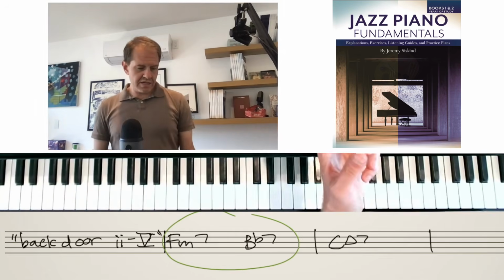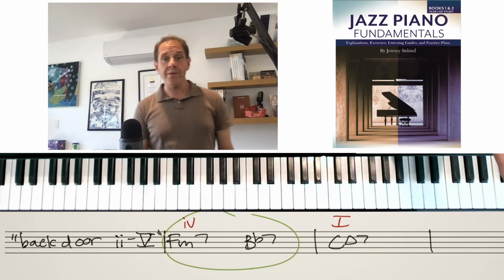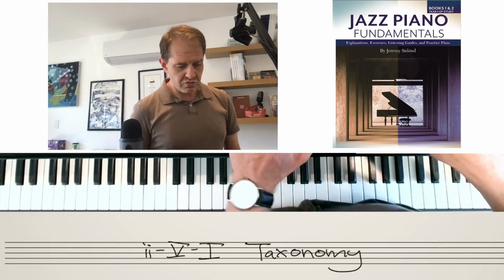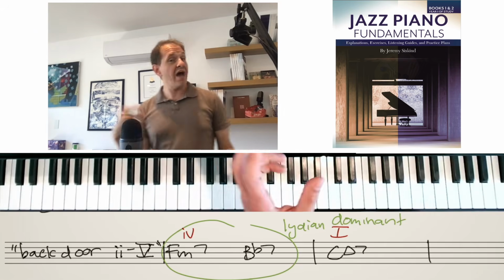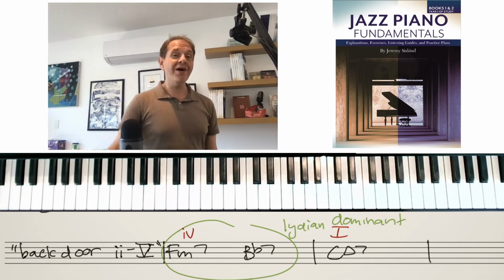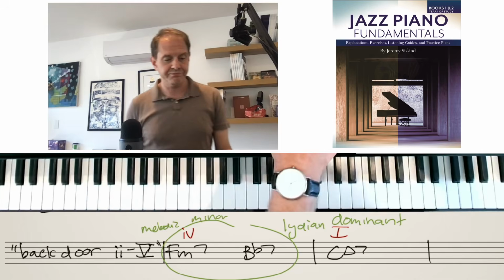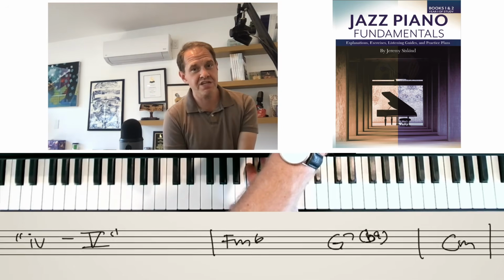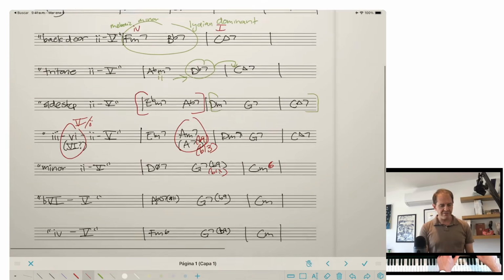All the Types of ii-V-I's I Know: "Jeremy's ii-V-I Taxonomy"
Pianist, composer, pedagogue, author, and amateur dog catcher Jeremy Siskind shares types of ii-V-Is like long form, short form, tritone, minor, backdoor, and more!